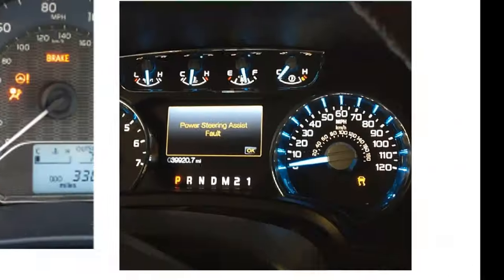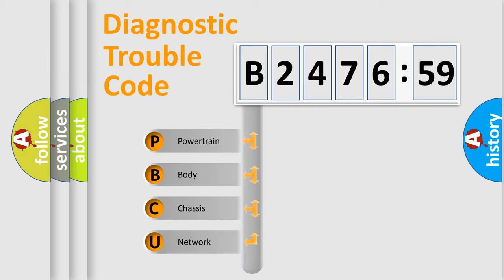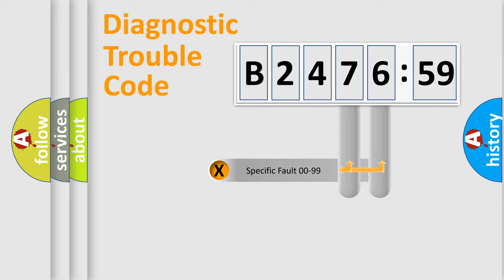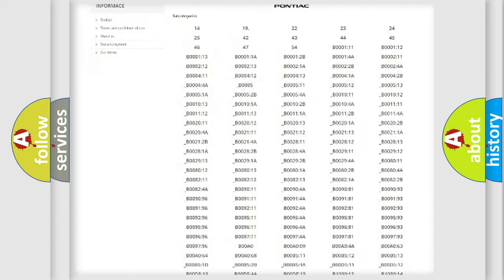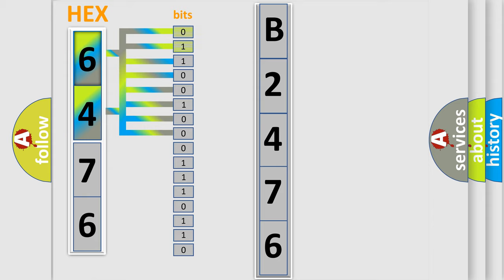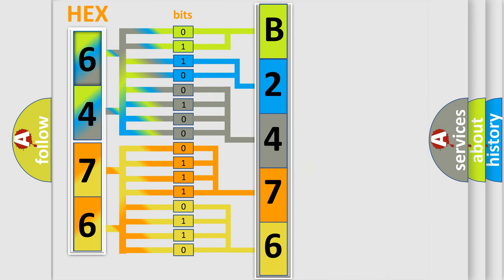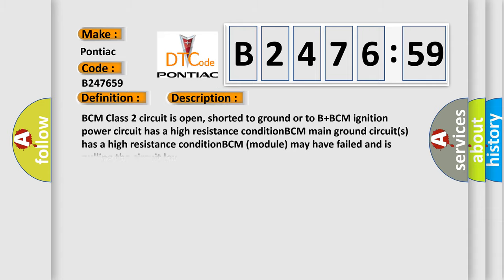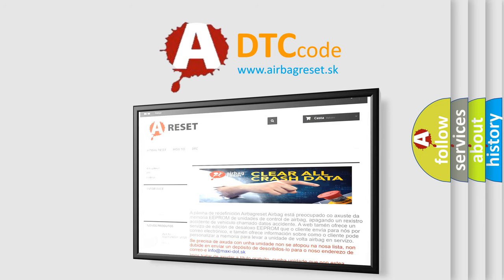DTC Pontiac B2476-59 Short Explanation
Contents:
0:21 Basic DTC analysis according to OBD2 protocol standard.
1:48 Insight into programming
2:58 A diagnostically understandable description of the Diagnostic Trouble Code
3:05 Basic error definition

Make:
Pontiac
Code:
B2476 59
Definition:
No Communication With Body Control Module
Cause: